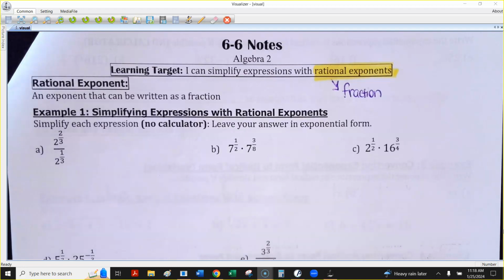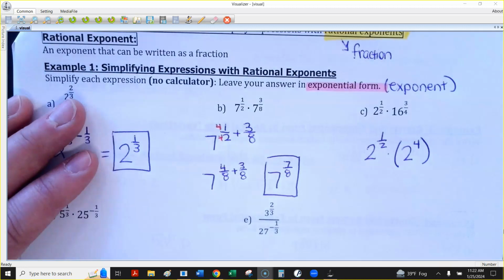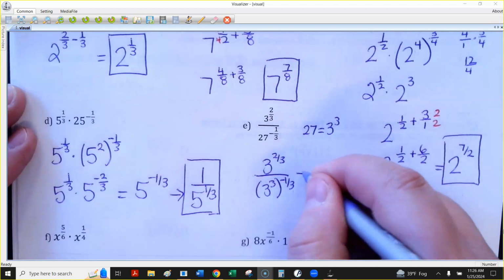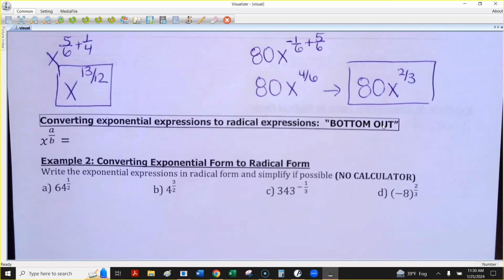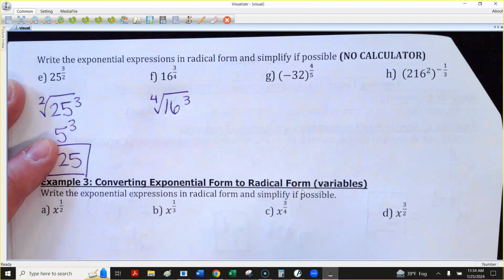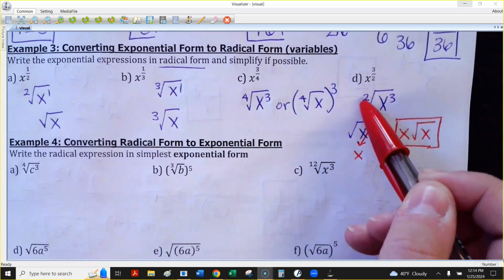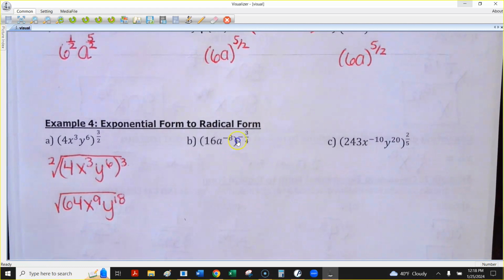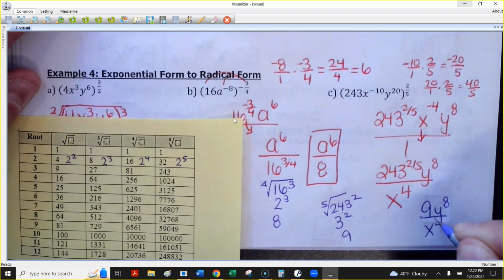A2 6-6 Notes (rational exponents)